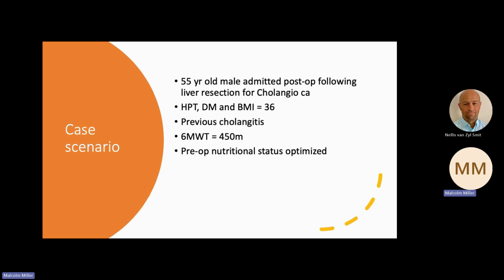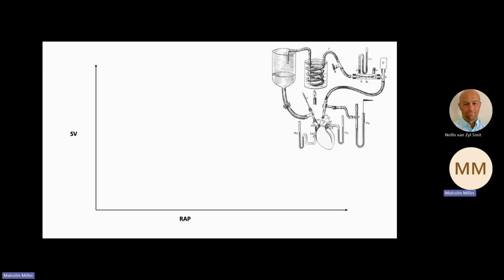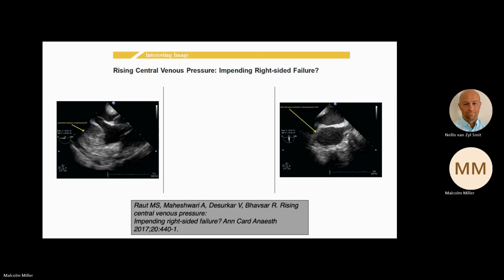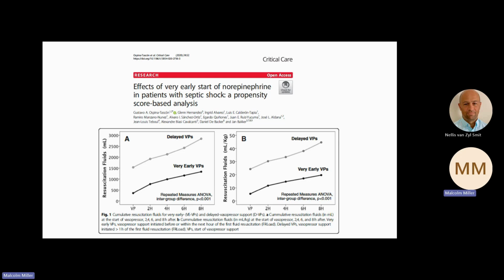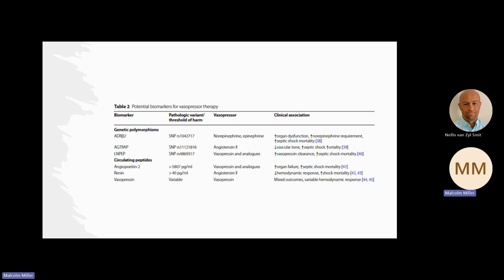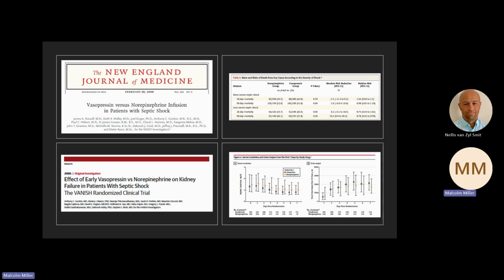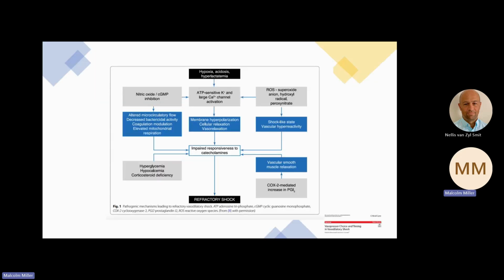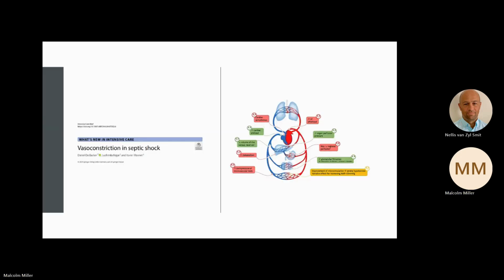Vasopressor therapy Dr M Miller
Dr Miller discusses a new way of thinking about vasopressor therapy.